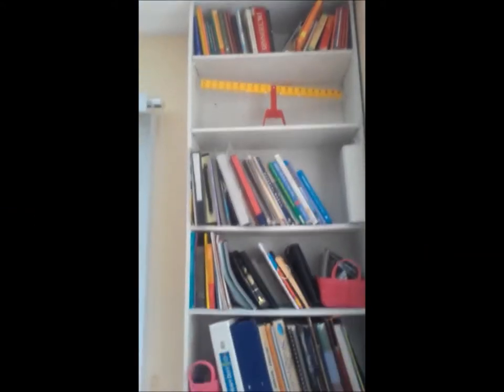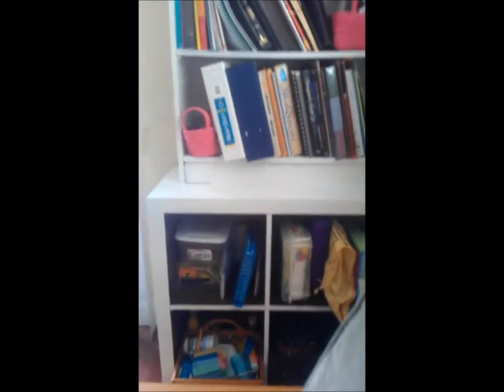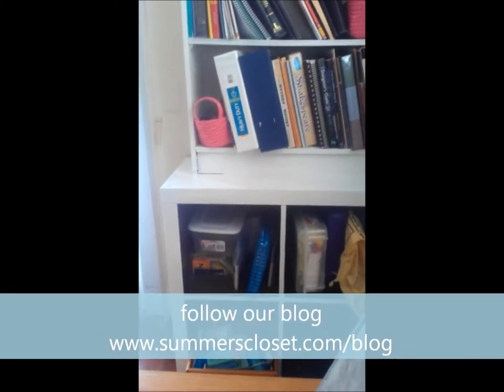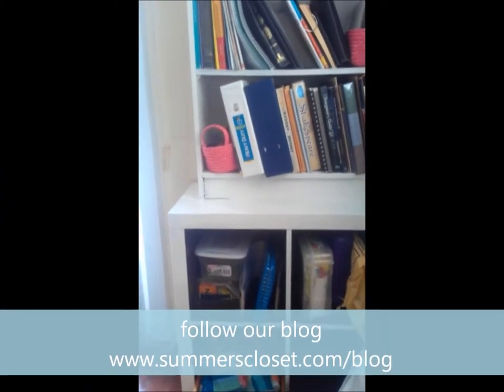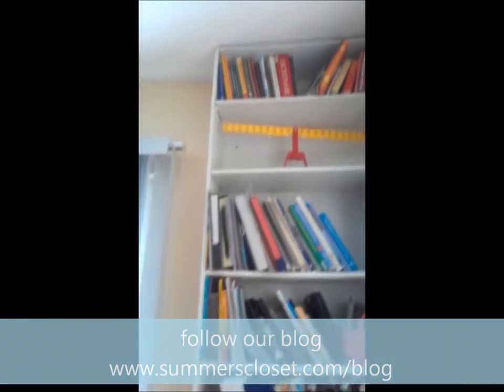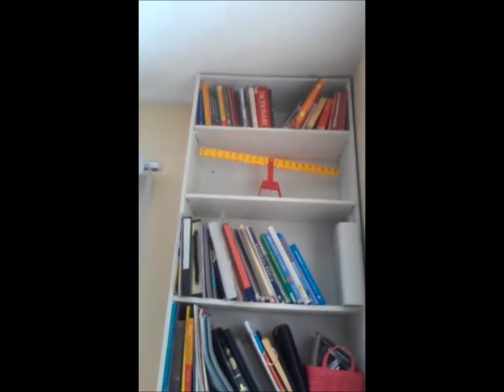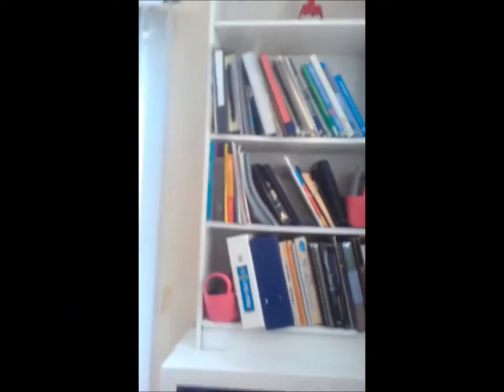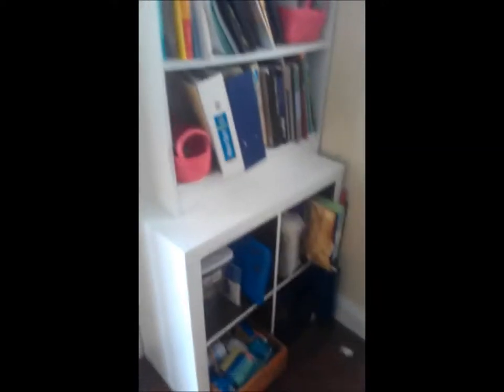Converting Mismatched Bookshelves into a New Shelf Unit | School Room Renovations Part 4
How to turn ugly mis-matched bookshelves into a new looking matching unit.  We re purposed old Ikea and other pre-fab units for this project.  Bonus: Where to find adorable matching clothing for moms, children and dolls.